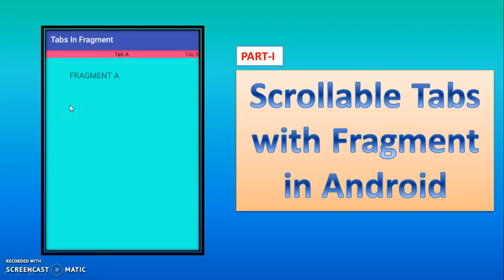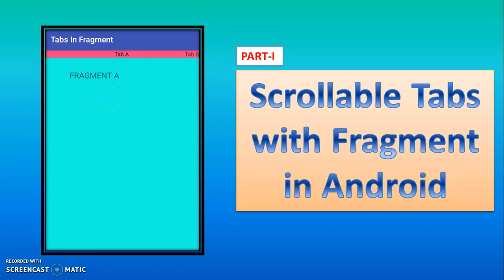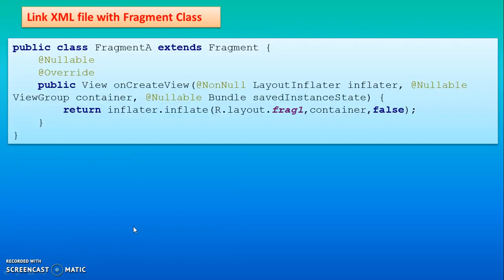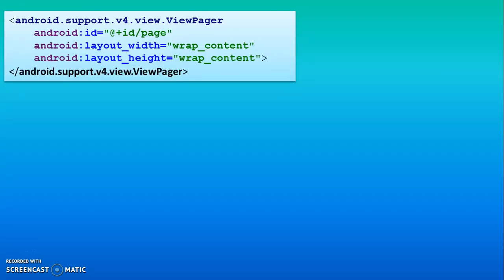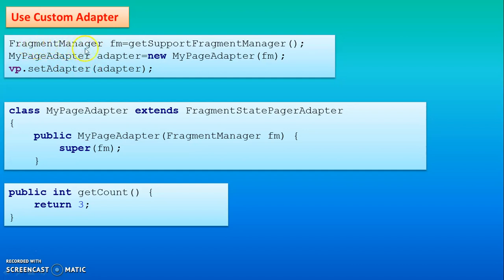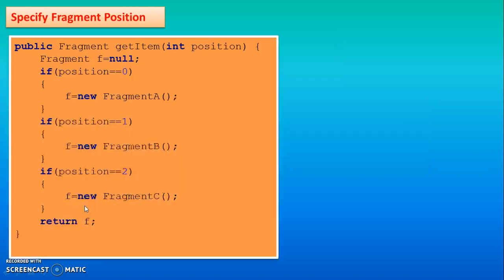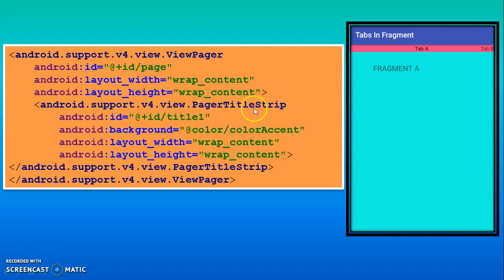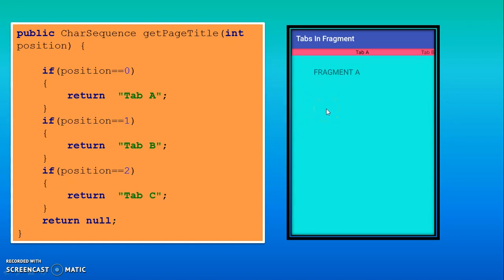Scrollable Tabs with Fragment in Android,part-1,#74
In this tutorial we will see Scrollable Tabs with Fragment in Android. See Next Tutorial For programming for Scrollable Tabs with Fragment in Android.